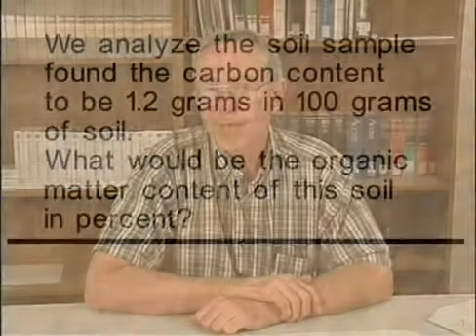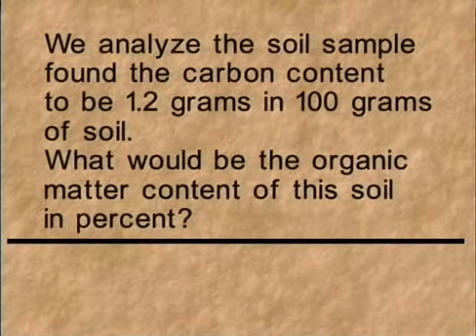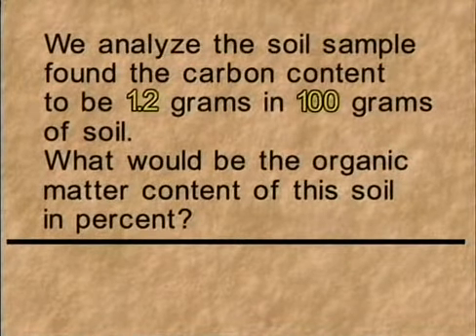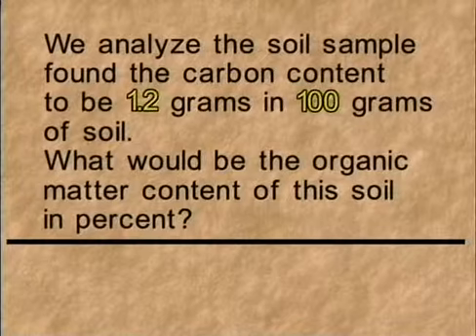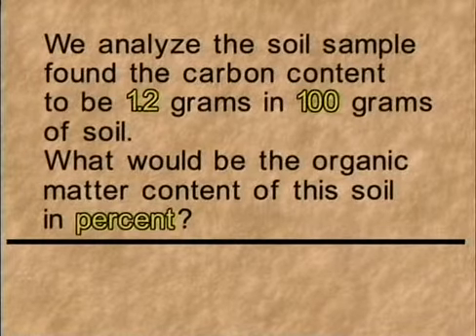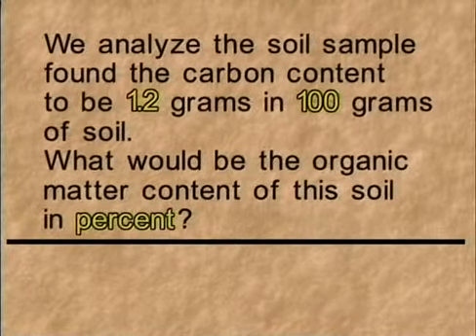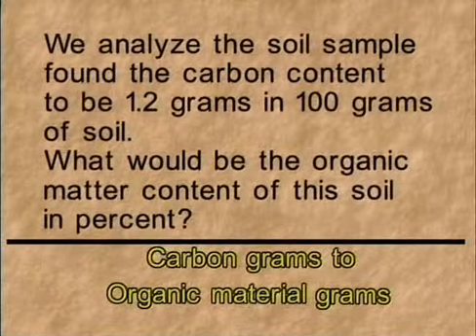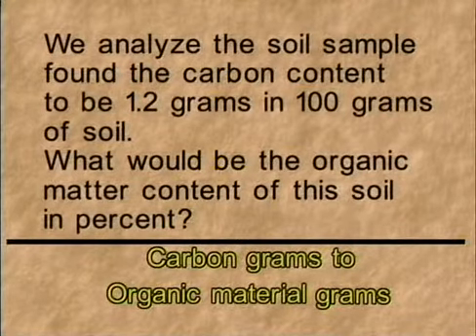AGPR201-05-07-Practice Problem Answer.divx